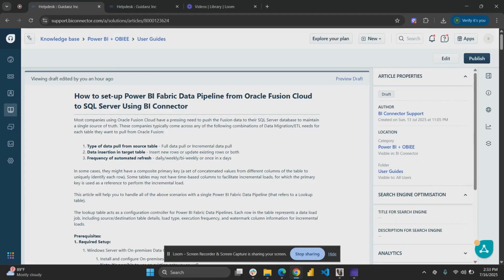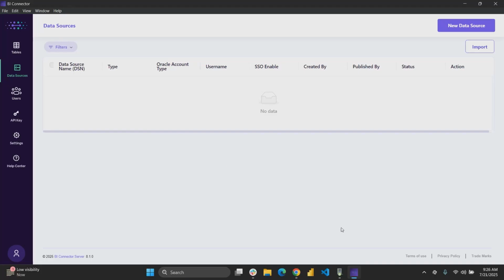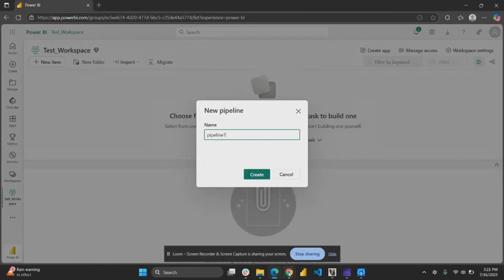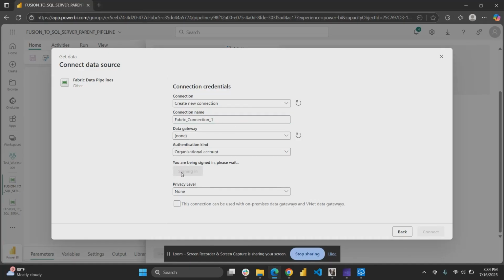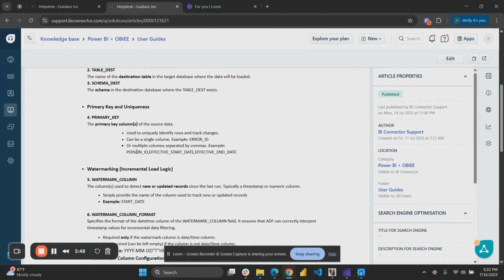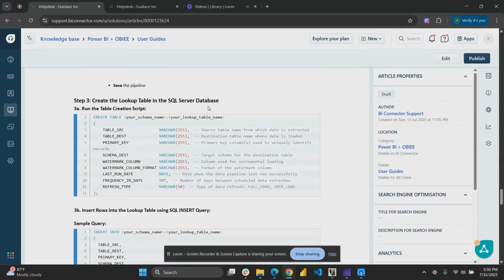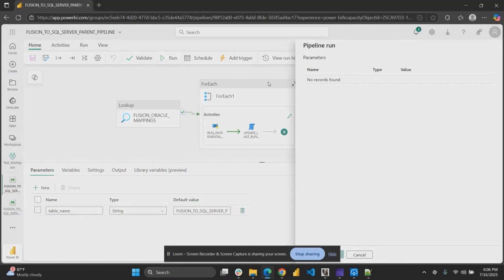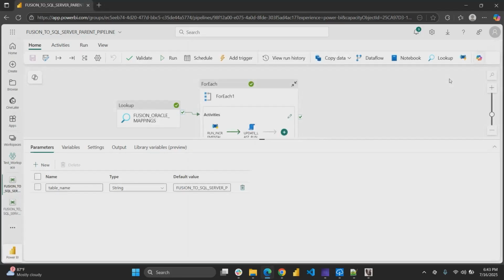Power BI Fabric Pipeline from Oracle Fusion to SQL Server Using BI Connector (Full Setup Guide)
In this step-by-step tutorial, learn how to build a *Power BI Fabric Data Pipeline* that extracts data from *Oracle Fusion Cloud*, loads it into *SQL Server*, and automates refreshes using the BI Connector. Perfect for BI/DW engineers seeking a reliable single source of truth.

What you'll learn in this video:
• Full vs. incremental data pull from Oracle Fusion
• Configuring SQL Server & ODBC/OAuth connections via On-premises Data Gateway
• Importing both worker & parent pipelines into Power BI Fabric
• Setting up a SQL lookup table for dynamic schedule control
• Automating refresh frequency (daily, weekly) via lookup configuration
• Best practices for watermarks, composite keys, and error handling

 Prerequisites:
• Windows Server 2016+ with Data Gateway & BI Connector
• Admin privileges for DSNs & gateway setup
• .NET 4.7.2+, min 8 CPU cores, 8 GB RAM, 80 GB disk
• SQL Server and Oracle Fusion endpoints reachable via gateway

Pipeline Setup Overview:
1️⃣ Gateway & connections: SQL Server + Oracle via ODBC
2️⃣ Import parent/worker pipeline templates into Fabric
3️⃣ Configure the RUN_INCREMENTAL_PIPELINE activity
4️⃣ Create the BIC lookup table in SQL Server with columns like TABLE_SRC, WATERMARK_COLUMN, etc.
5️⃣ Insert or update rows in lookup for data load frequency & type
6️⃣ Save, publish, monitor pipeline runs and schedules

Pro tips:
• Use incremental loads wherever possible to save time & resources
• Full-load only when data schema changes
• Secure credentials and connections with HTTPS & firewall rules
• Monitor LAST_RUN_DATE to troubleshoot missed loads

Timestamped Structure:
00:00 Intro – Why set this up?
01:45 Gateway & connection setup
05:30 Import parent & worker pipelines
10:15 SQL lookup table creation
13:00 Configure incremental load settings